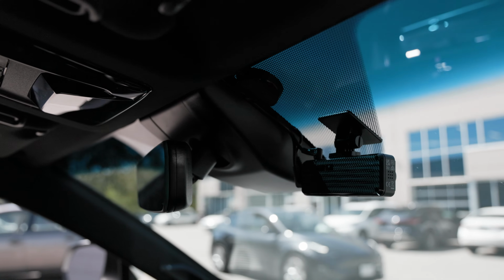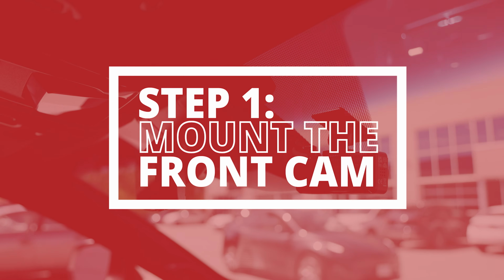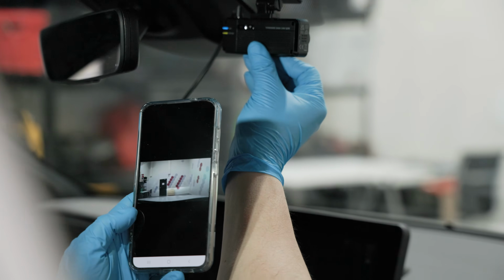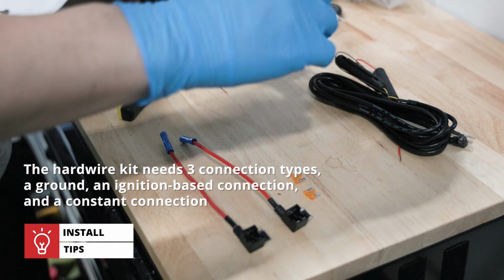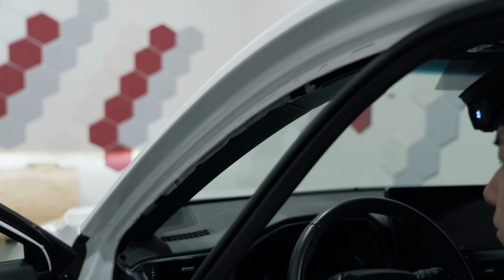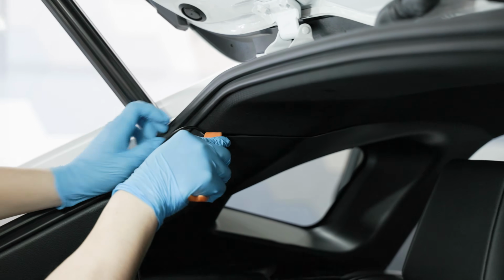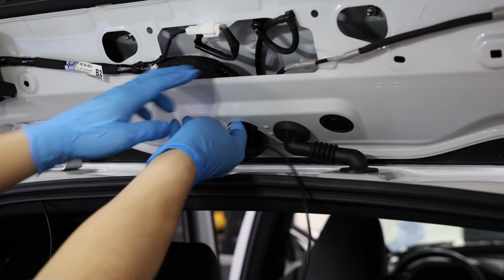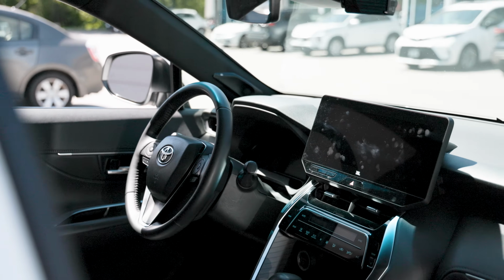Thinkware Q200 2-CH 2K QHD Dash Cam x 2023 Toyota Venza Installation | BlackboxMyCar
Today, we're installing the Thinkware Q200 2-channel dash cam into a 2023 Toyota Venza. This guide will be especially useful for hybrid and electric vehicle owners.

We're eager to demonstrate how to set up the Thinkware Q200, an excellent starter camera for any driver. Let's dive into the video!

[ SKIP FORWARD ]
00:00 Introduction
01:12 Step 1: Mounting the Camera on the windshield
02:21 Step 2: Wiring to the fusebox
03:40 Step 3: Running the front camera cables
04:37 Step 4: Wiring the Rear Camera

[ 2 MINUTE PRODUCT RECOMMENDATION QUIZ ]
Need a starting point in your research? Take a 2 minute or less quiz to help break down the dash cams that best fit your wants and needs:

[ BEGINNER GUIDE TO DASH CAMS ]
Do not know where to begin?

[ SUBMIT FOOTAGE FOR $20 ]
Capture an interesting event with your dash cam? We would love to check it out! Upload your original video here and we will send you a $20 BlackboxMyCar gift card if we feature it on our channel:

If you have had a good experience with us, please help us by leaving a review on Google: